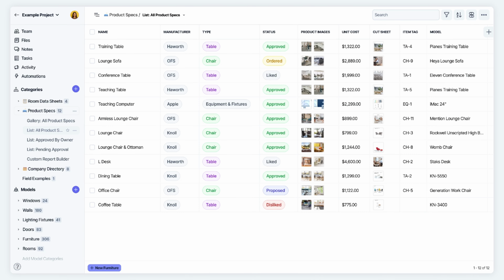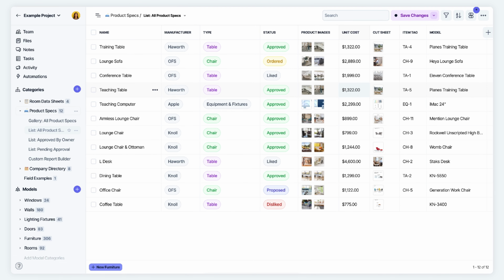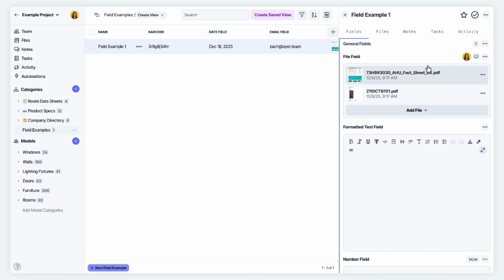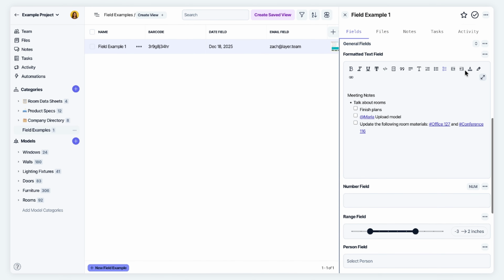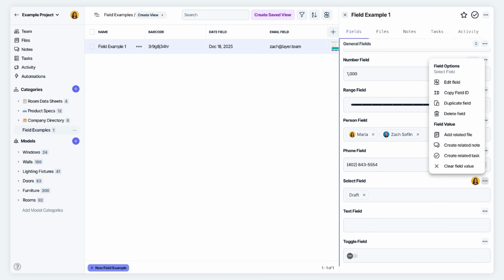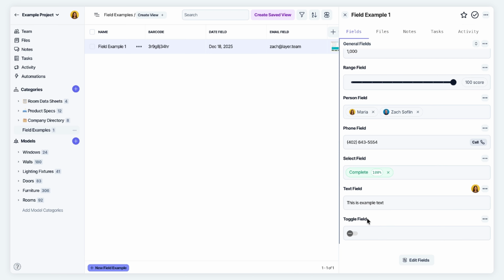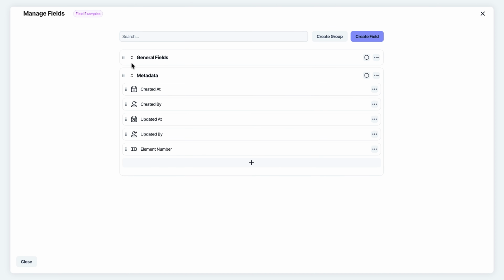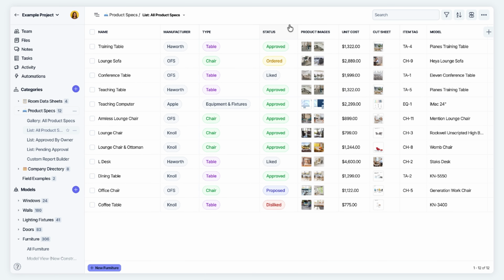Layer Maker Course: Understanding Fields in Layer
Fields define the type of information you can capture in a Layer category—everything from product specs to scanned barcodes to assigned team members.

This Maker Course lesson walks through:
1. How to create and edit all standard Layer field types
2. Uploading and annotating files
3. Setting up structured inputs like select lists, numbers, dates, and toggles
4. Grouping fields with field groups
5. Using metadata fields
6. Understanding Revit-specific fields for model categories

You'll also learn the difference between field types and how to design input methods that match your workflow.